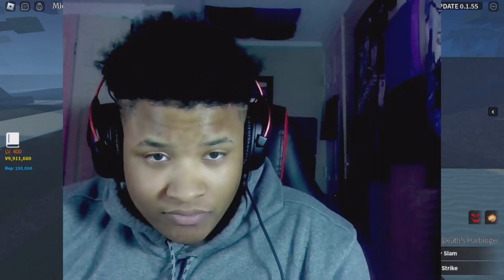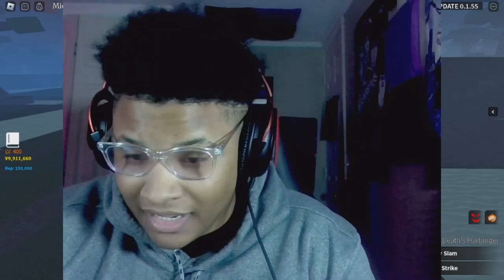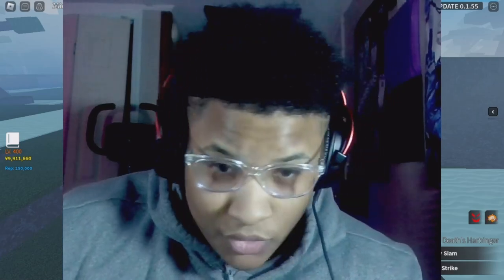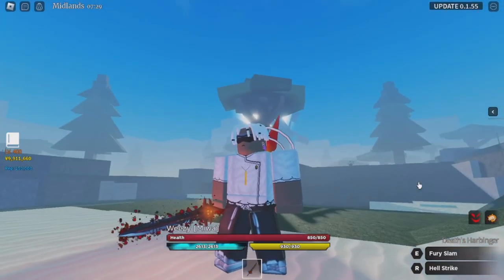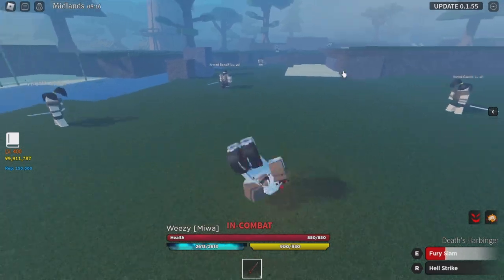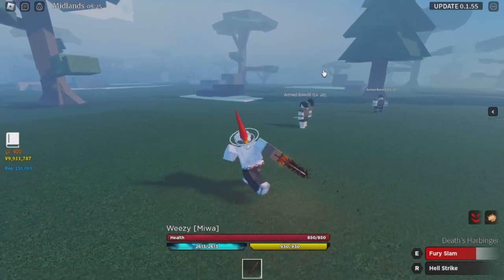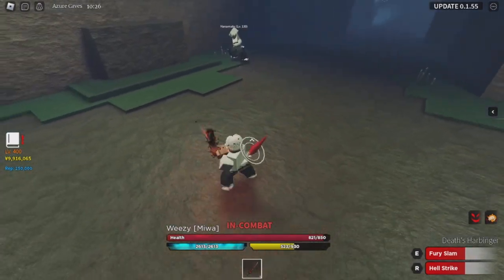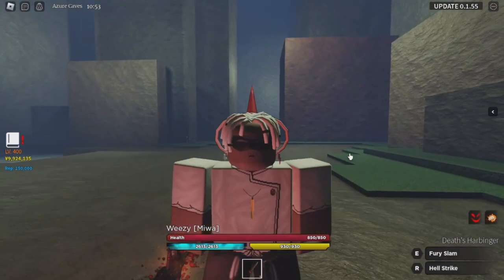Death Harbinger | Kaizen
In Todays Video I Will Be Showing The Legendary Death Harbinger Sword

Love yall